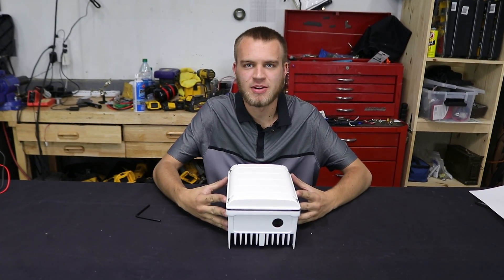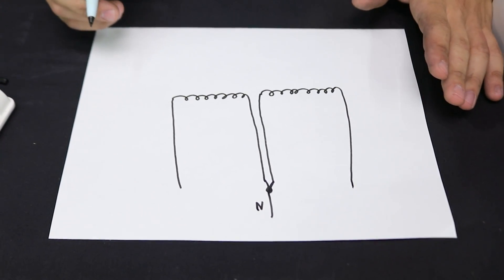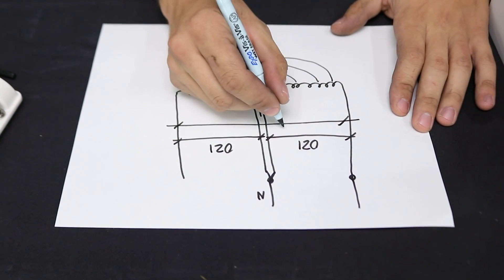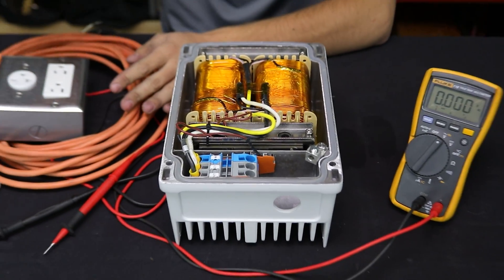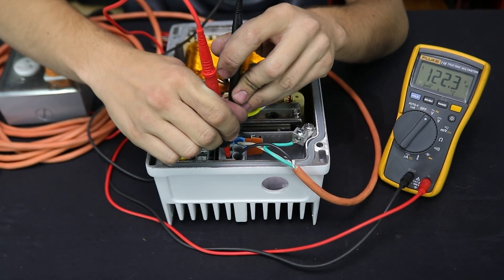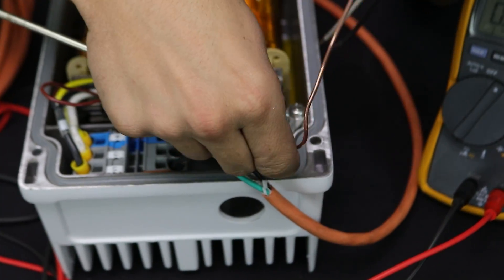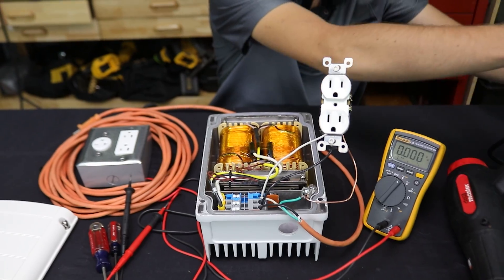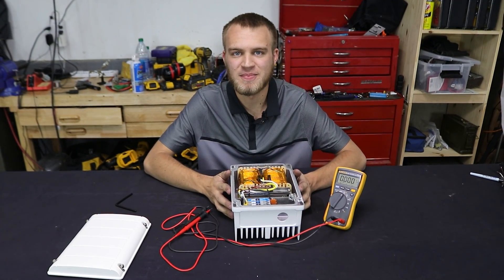Off Grid: Easily change 120v to 230v - Autotransformers